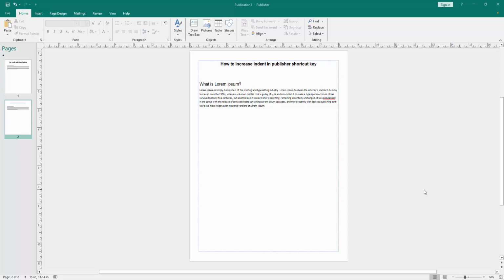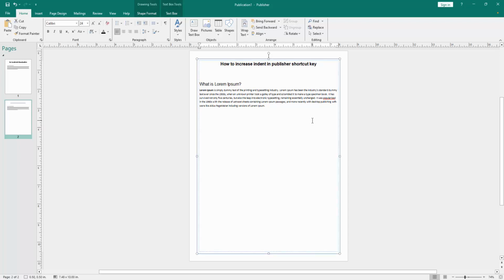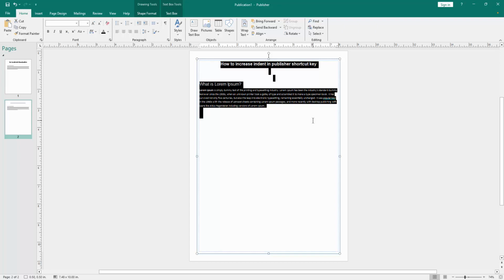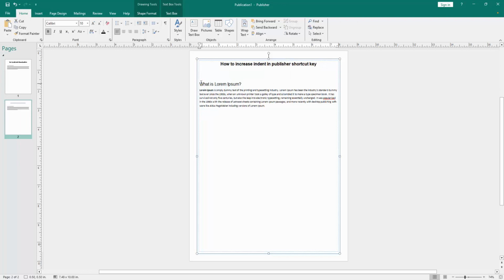How to increase indent in publisher shortcut key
Assalamu Walaikum,
In this video I will show you, How to increase indent in publisher shortcut key. Let's get started.